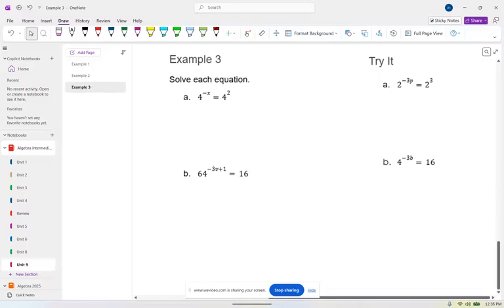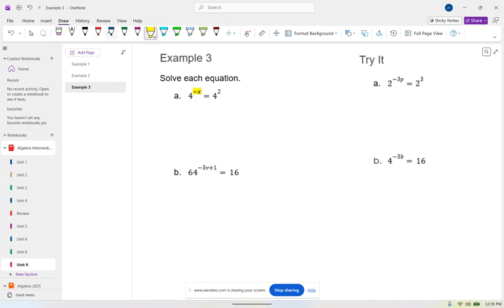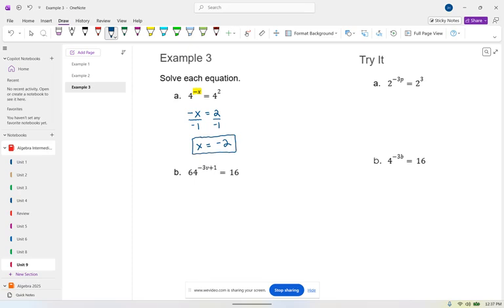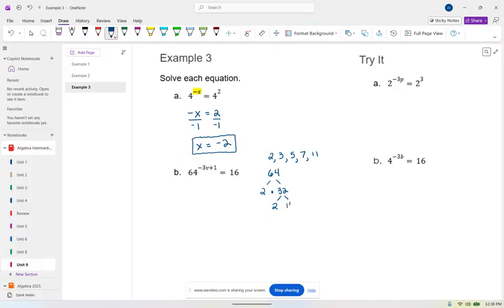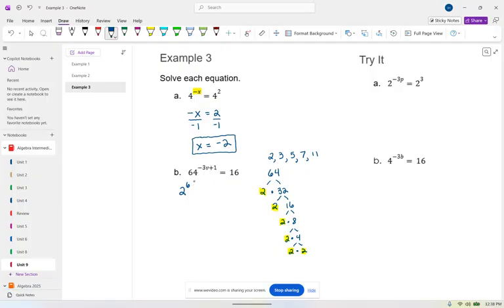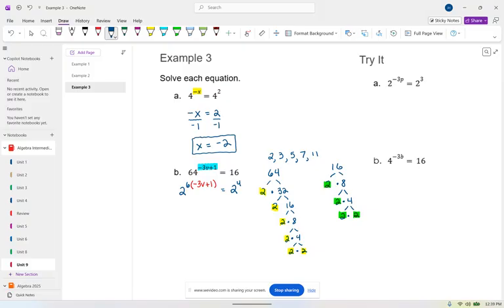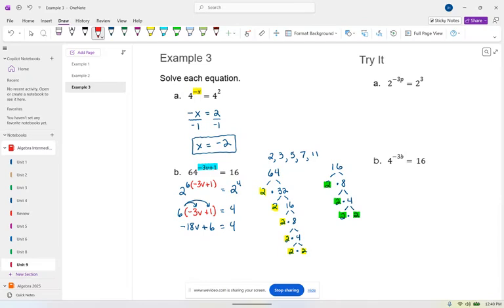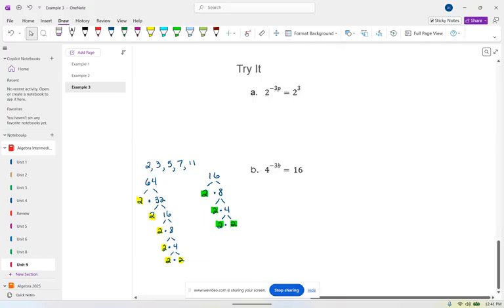2026-05-12 at 12:41: Screen